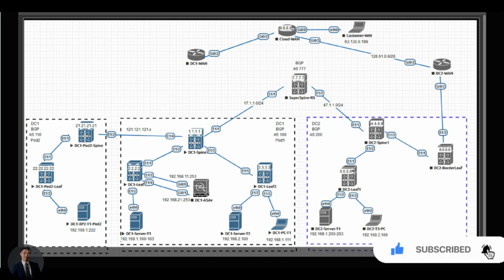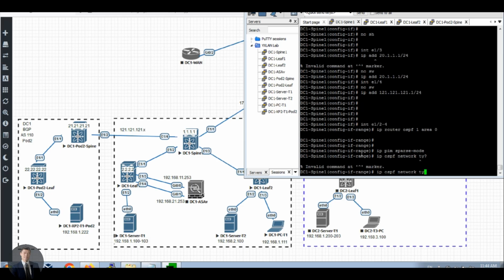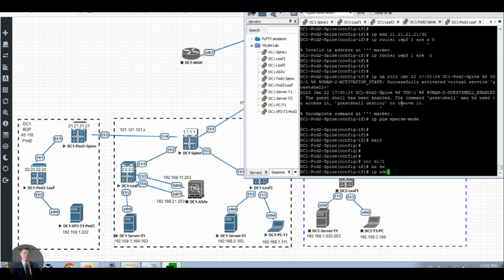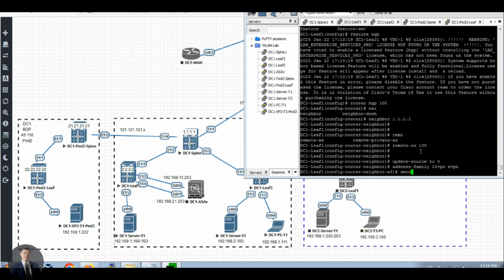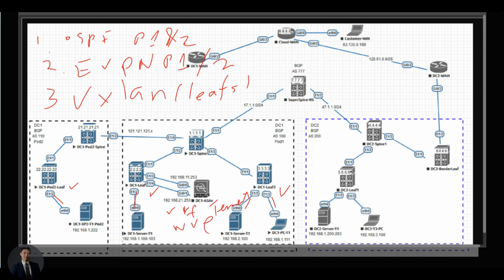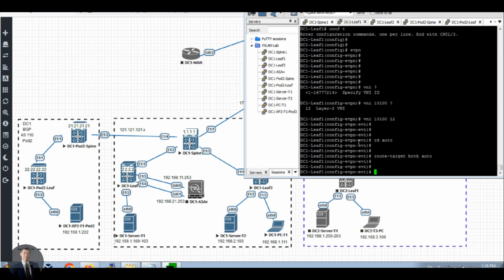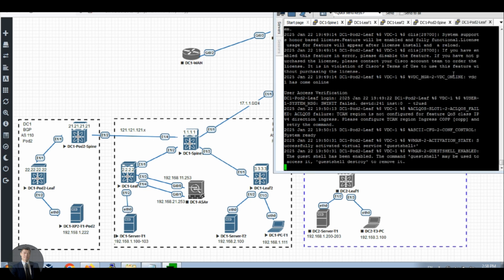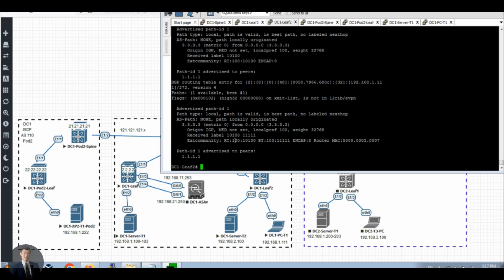1. Data Center Use Cases - Underlay and VXLAN EVPN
The intricacies of N9K VXLAN EVPN are explored through practical use cases. This video provides real-world examples of how this technology can be implemented and leveraged to enhance data center networking.